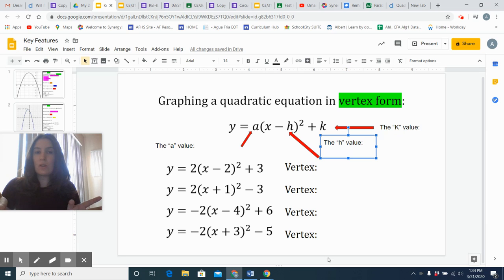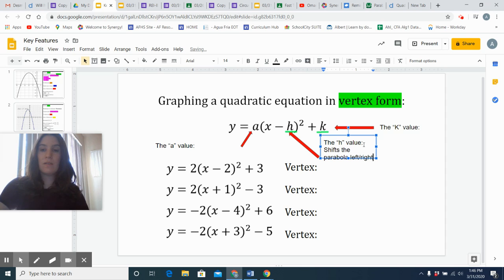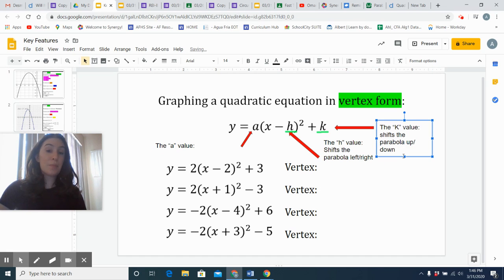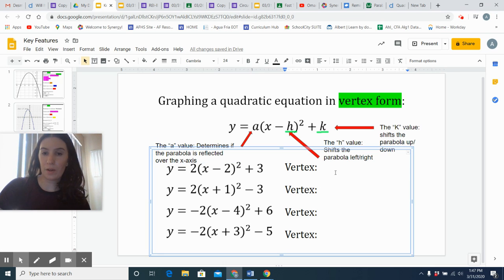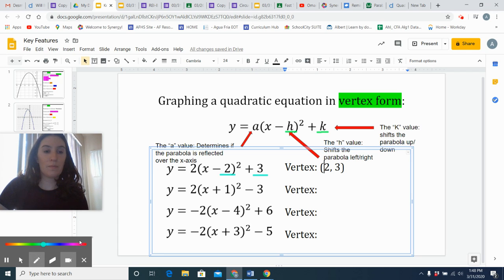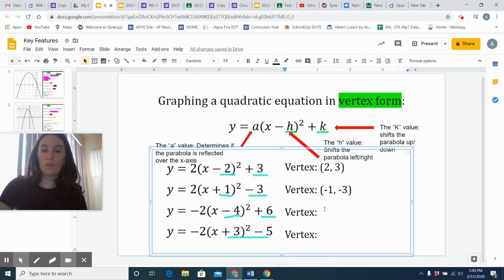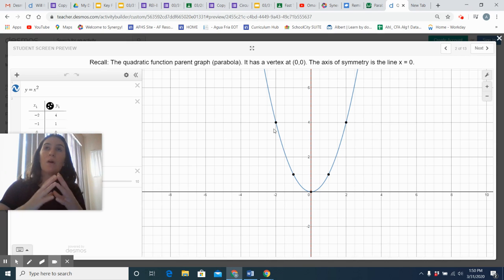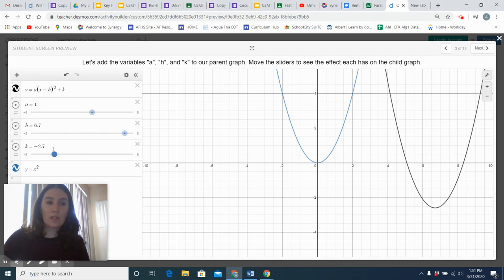04-01-20 Graphing in Vertex Form